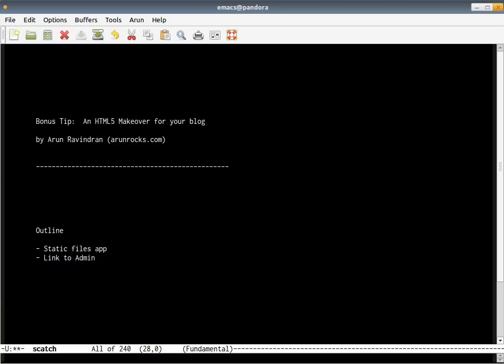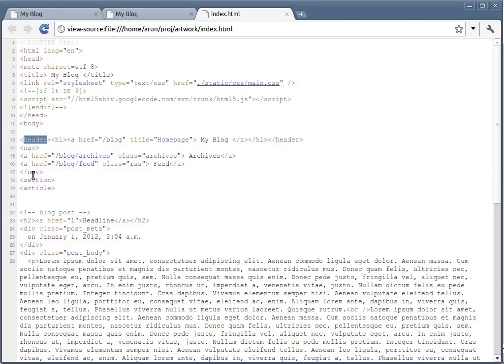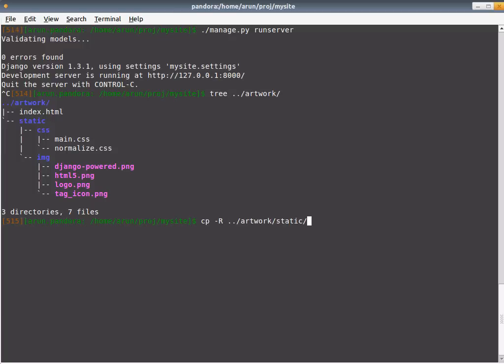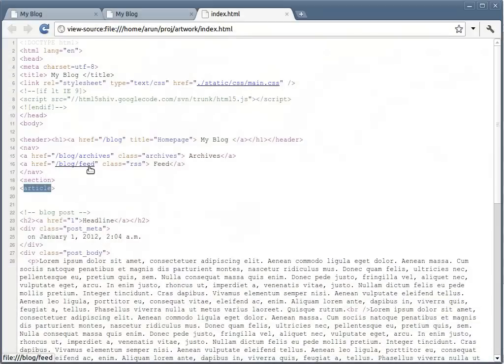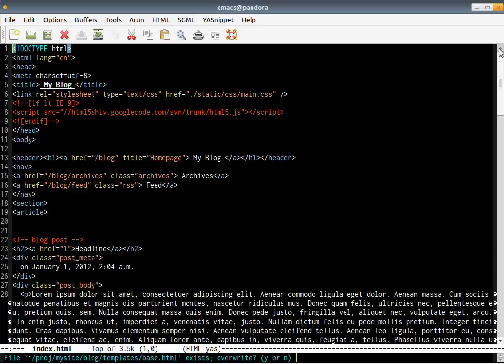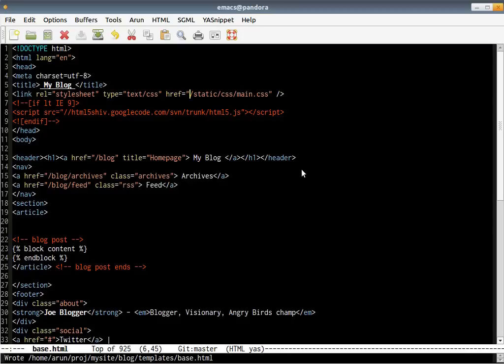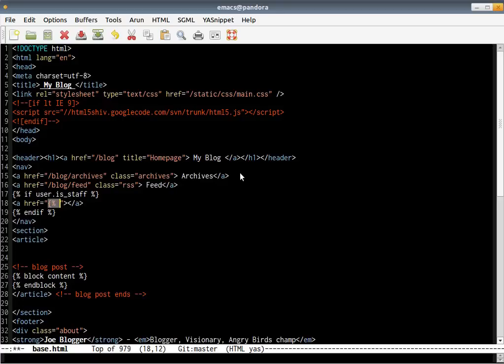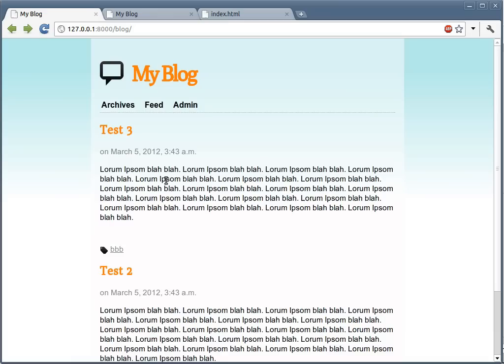Bonus Tip: An HTML5 Makeover for your blog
A continuation of the screencast "Building a blog in 30 mins with Django"*, it covers adding css and images via Django's static files app.